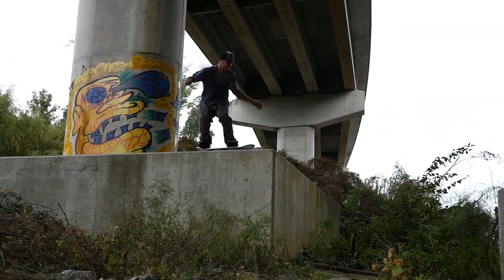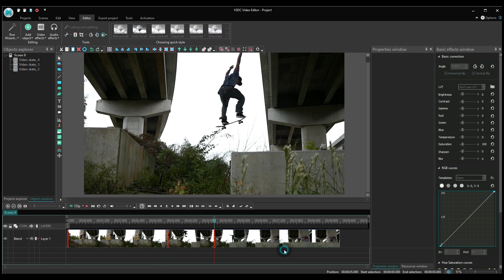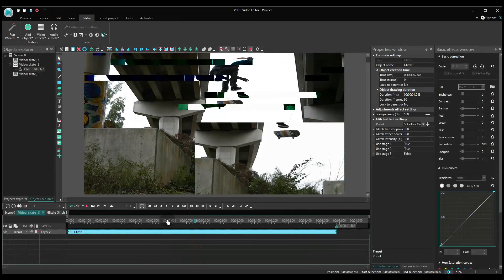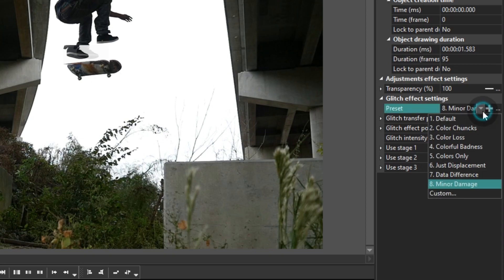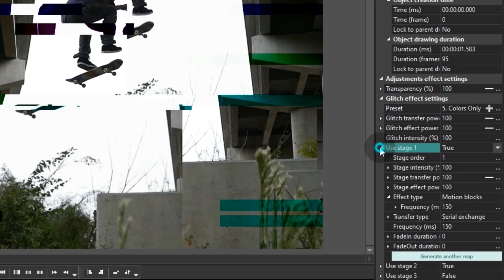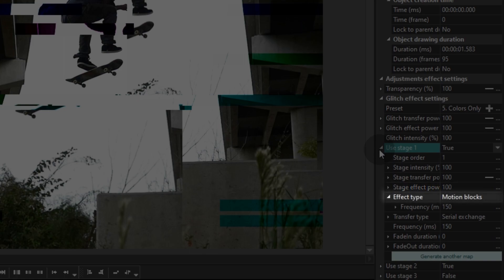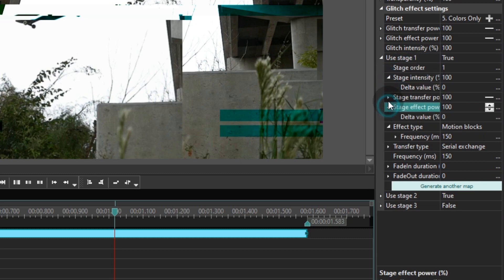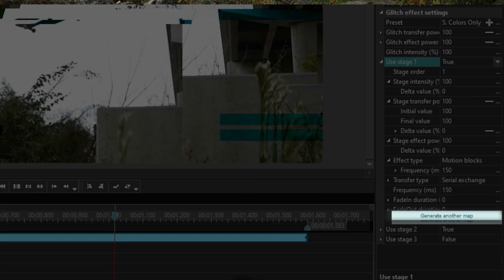How to add glitch effect in VSDC Video Editor (FREE)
Awesome customizable glitch effect, anyone? You got it!
VSDC 6.4.0 expands its video effects menu, so you could add this stylish digital distortion to your videos with zero effort.

The best part about it?
Not only there are eight ready-to-use presets to experiment with, but you can also create your own!